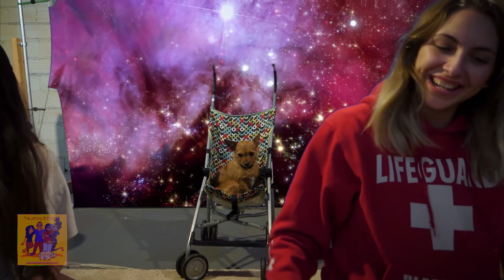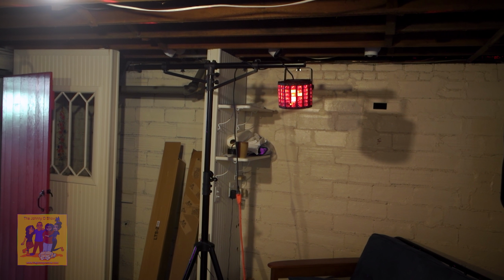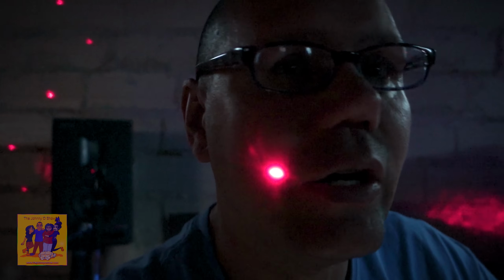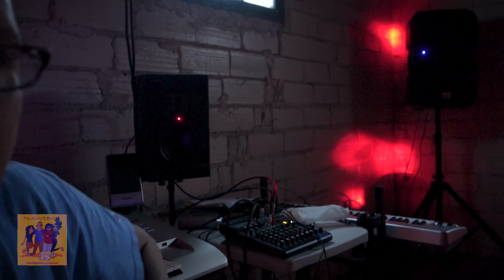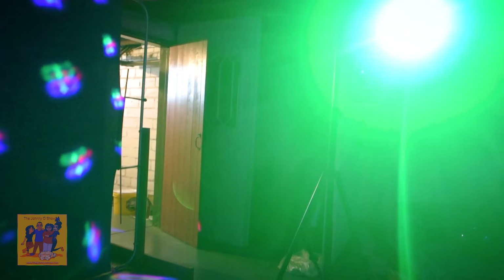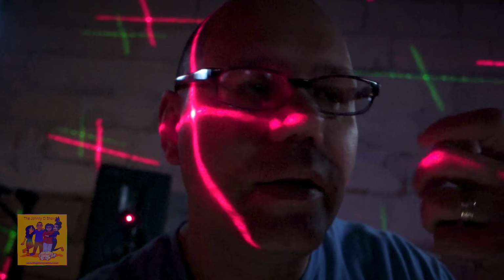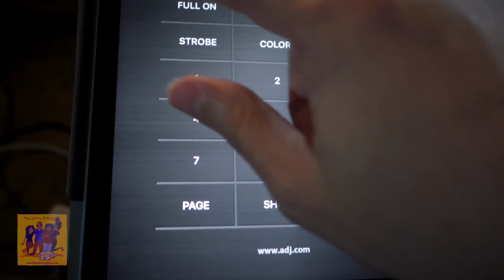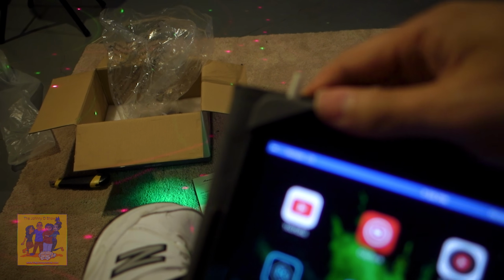Ep. #381 Unboxing & Review: AMERICAN DJ Mini Dekker LZR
I gave the girls the job of unboxing and getting my new American DJ Mini Dekker LZR and LTS-2 lighting stand set up and running... Not sure what happened leading up to that point. ;-)
But we finished setting it up and I got to test out several settings and play around with it... in summary, I'm a little underwhelmed with it, but for $125, I suppose I couldn't expect much more. Plus, for me buying the separate remote is almost necessity, so that's another $100-$150. The stand is pretty satisfactory for a $65 stand. :-) Overall, I'm not entirely disappointed considering the price, and I'll be getting plenty of use out of it.